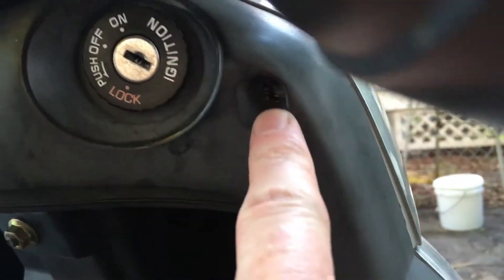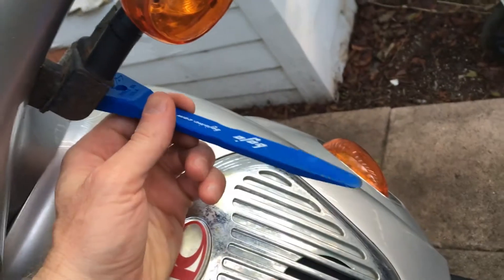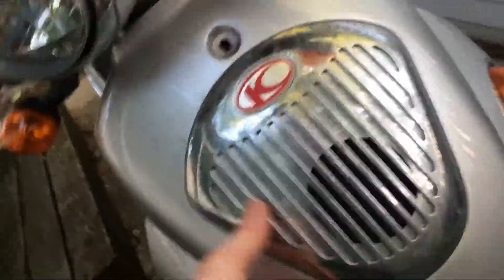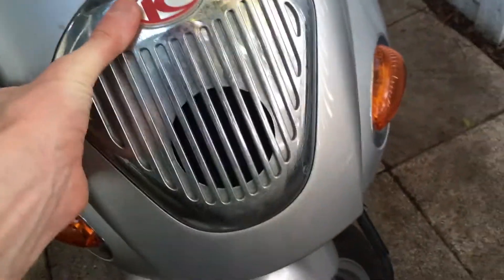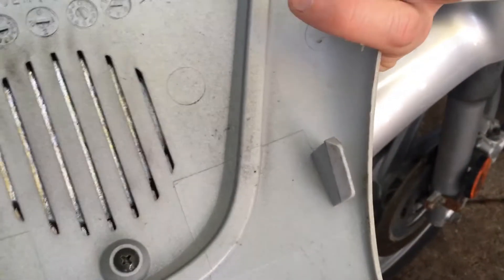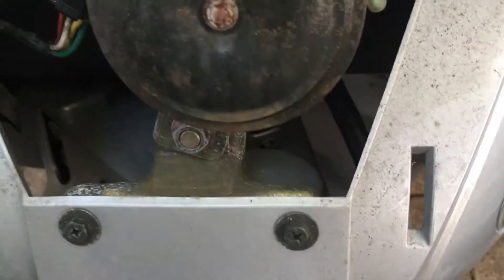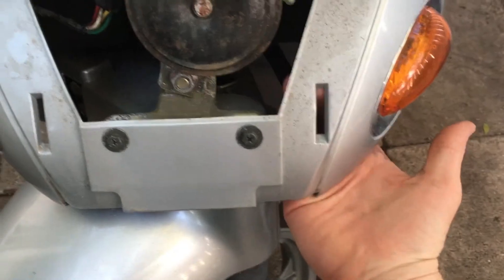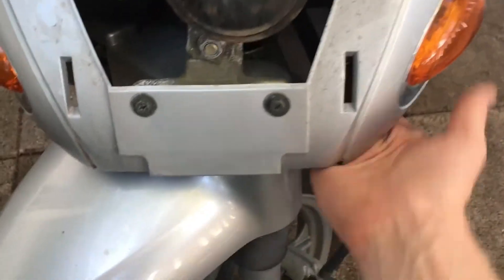Voltage Regulator / Rectifier on Kymco People 150 Scooter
Here's the location of the voltage regulator / rectifier on a 2007 Kymco People 150 Scooter.